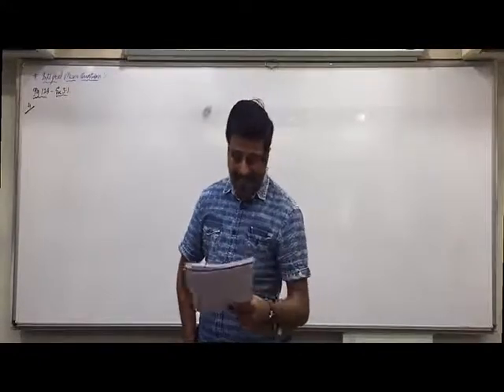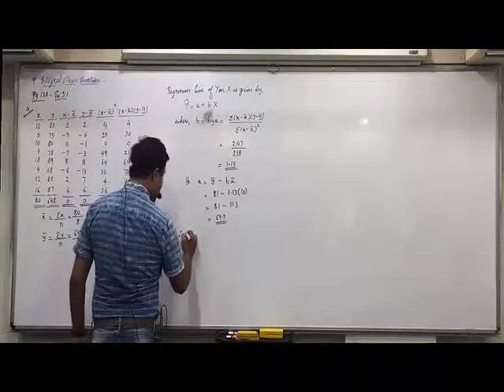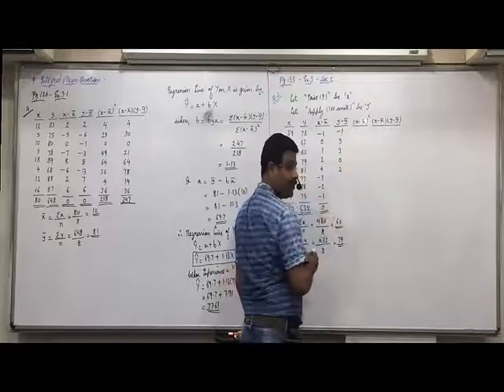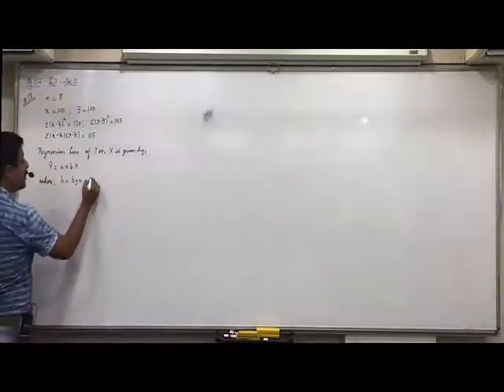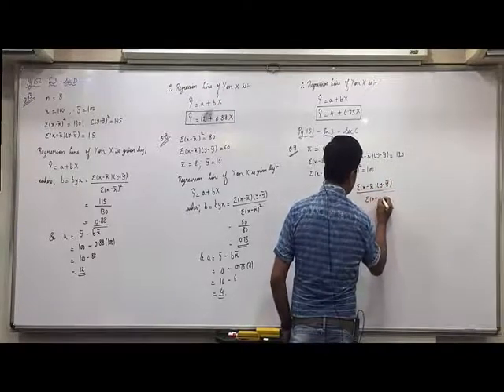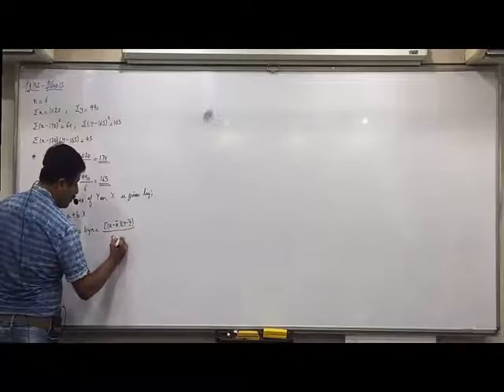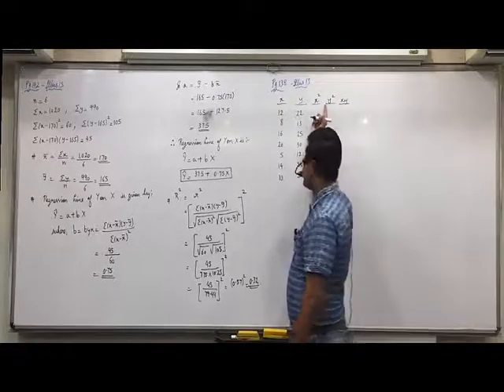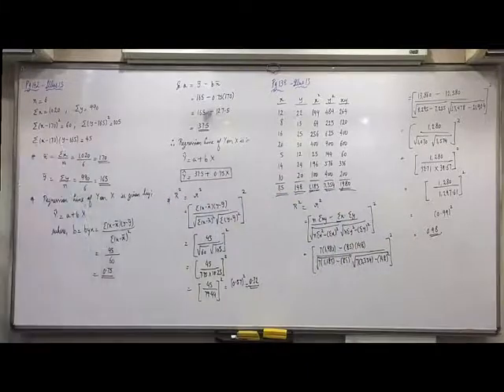Regression Lecture 5 Ex 3.1 Q,4, Ex 3 Sec E Q.2 Ex 3 Sec D Q.13, 8 Sec C Q.9, Illus 15, 13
GHSEB
STD 12 COMMERCE
STATS PAR 1 CH 3
REGRESSION
EXERCISE 3 SECTION E Q.2 SECTION D Q.13 SECTION C Q.9
ILLUSTRATIONS 15 & 13